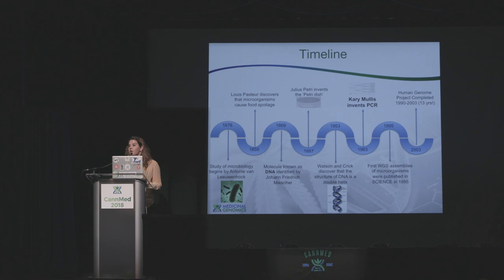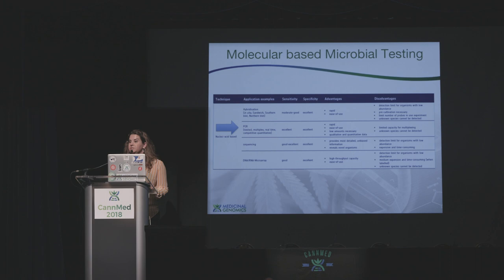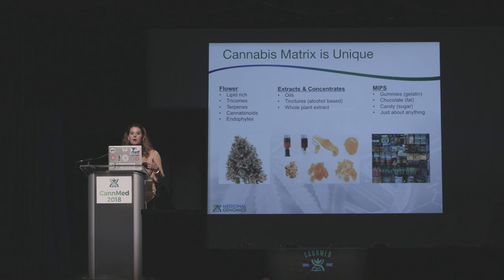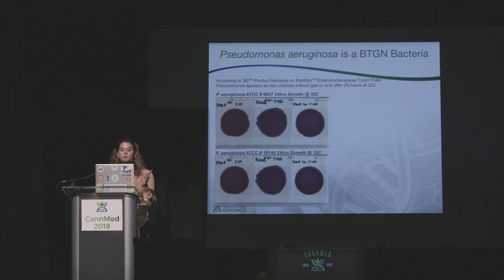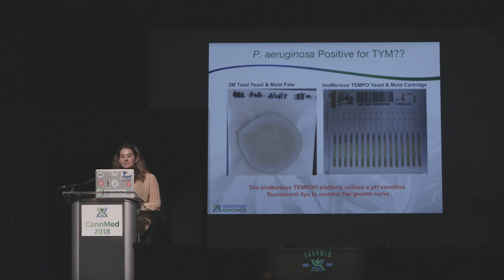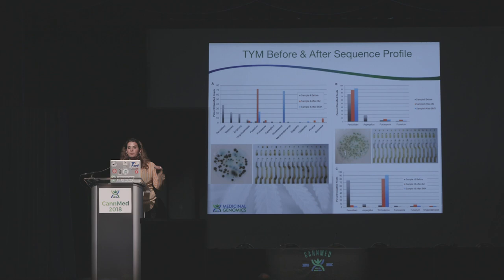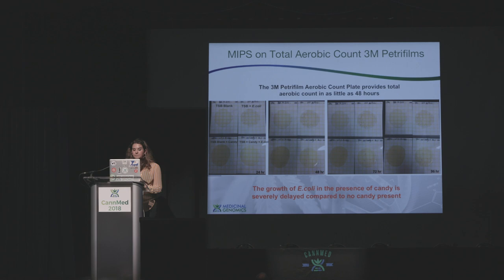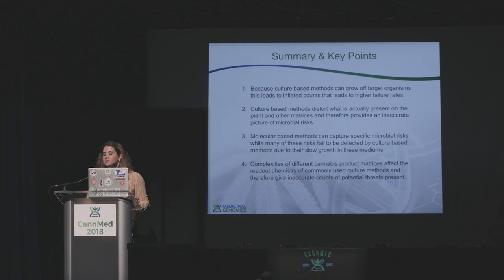The Pitfalls of Culture-Based Cannabis Microbial Safety Testing and Why It Puts Consumers at Risk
Yvonne Helbert presents data comparing culture-based vs. molecular-based microbial detection on dispensary grade cannabis flowers.  Molecular-based methods revealed the presence of the endofungal bacteria Ralstonia. This is both a plant and human pathogen that causes many fungi to form chlamydospores.  This clumping further complicates uniform sampling and quantitation with culture based techniques. Endofungal bacteria can evade culture-based detection for yeast and molds. Finally, we demonstrate that molecular testing methods, such as qPCR, allow for faster, more accurate testing of harmful species-specific organisms.